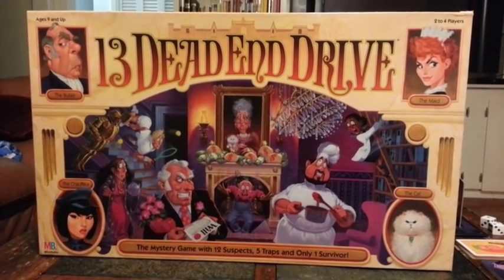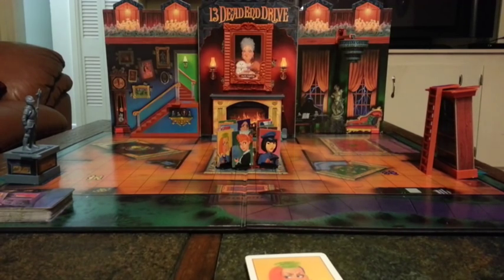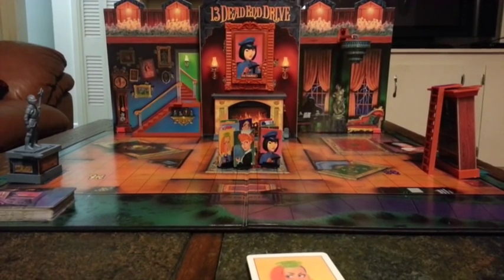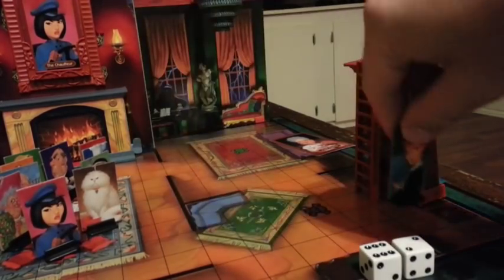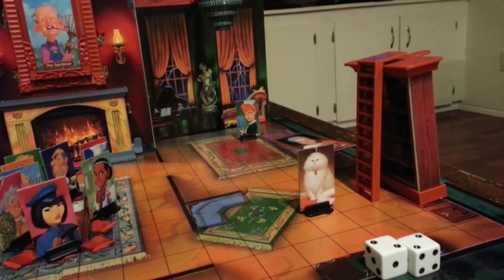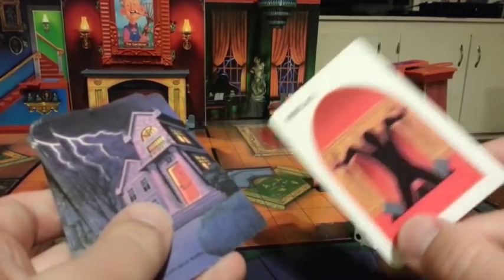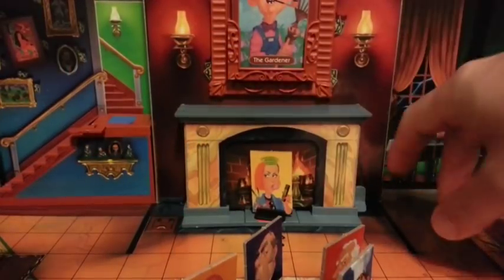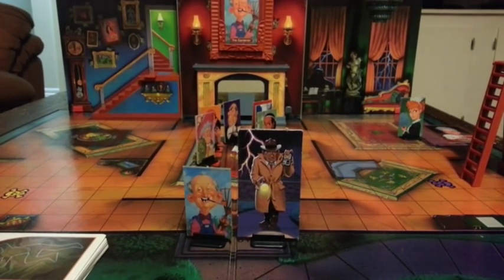13 Dead End Drive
Board Game Bear takes you through how to play the board game 13 Dead End Drive.